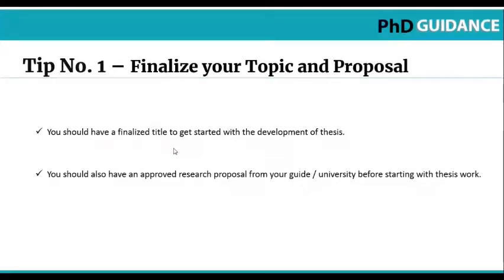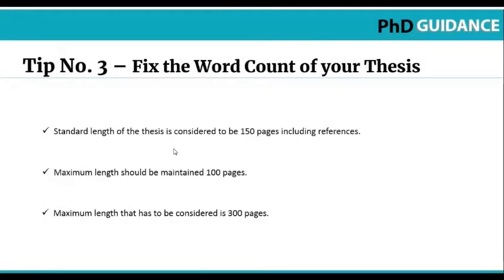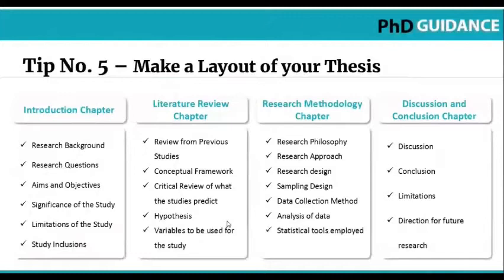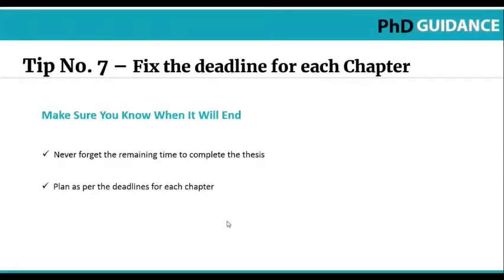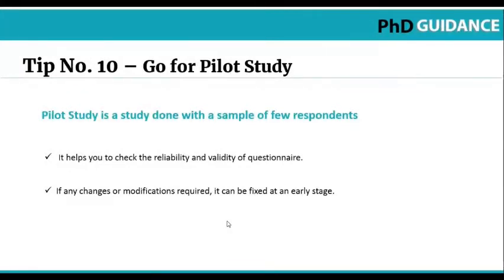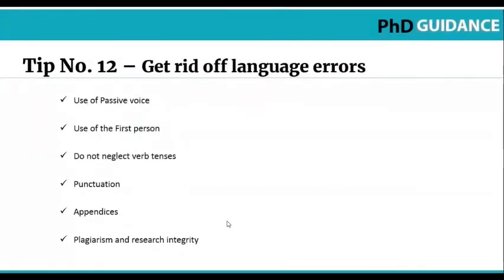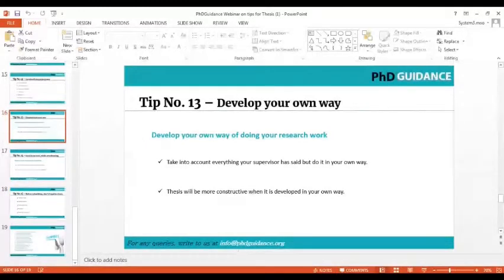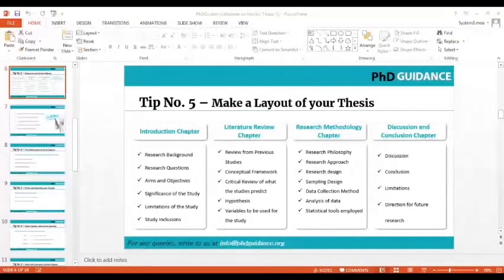15 Unique Tips for PhD Thesis Writing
The best tips for PhD Thesis writing for all the PhD aspirants, trying to figure out the common issues of PhD students and got down some best tips for those issues.